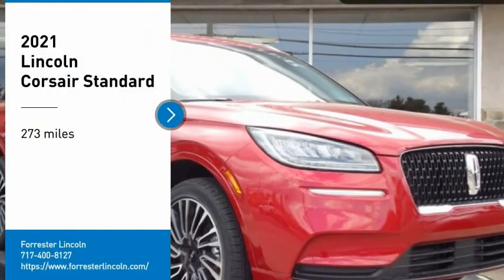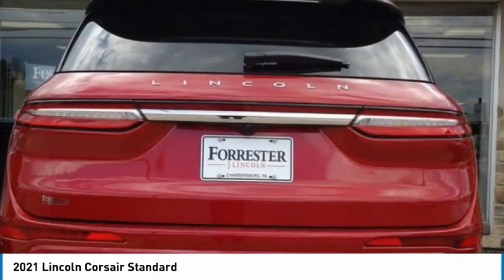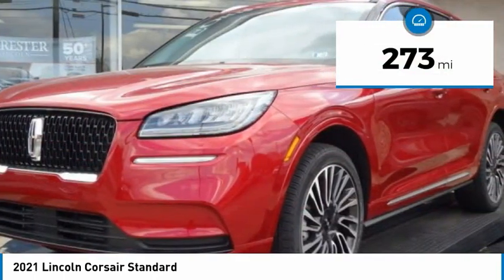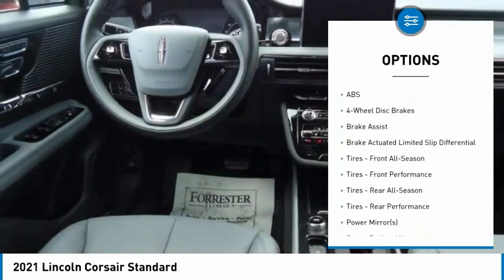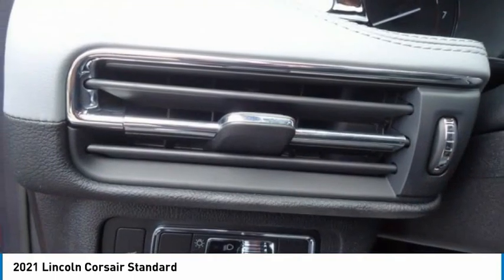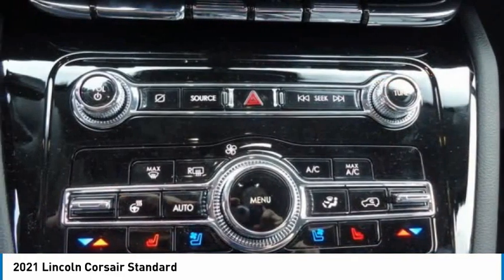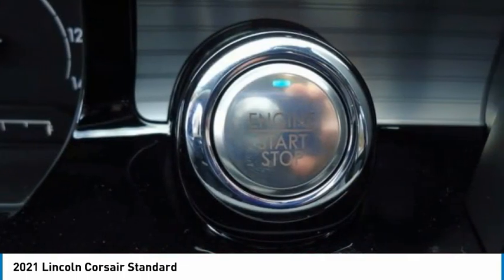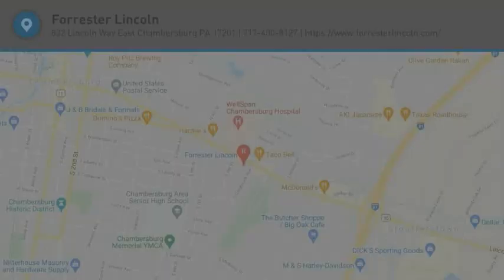2021 Lincoln Corsair 2125L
2021 Lincoln Corsair Standard

Forrester Lincoln
832 Lincoln Way East

2021 Lincoln Corsair Standard Red Carpet 21/28 City/Highway MPGWe are currently the 2020 DealerRater Dealer Of The Year recipient based on customer reviews and a 20-time recipient of Lincoln Motor Company's President's Award for customer sales/service satisfaction.